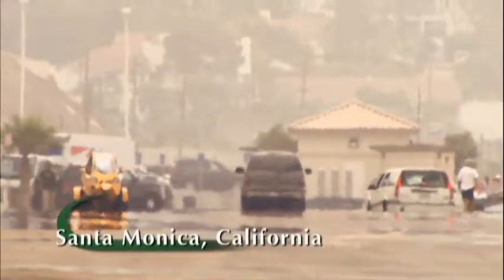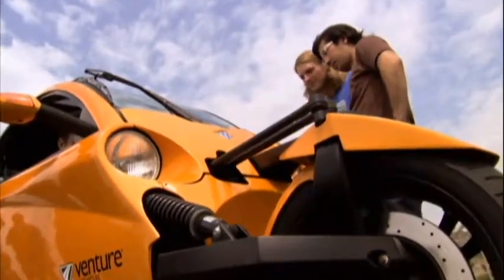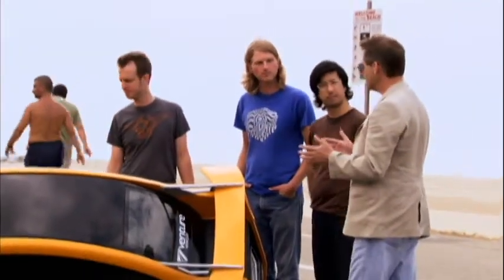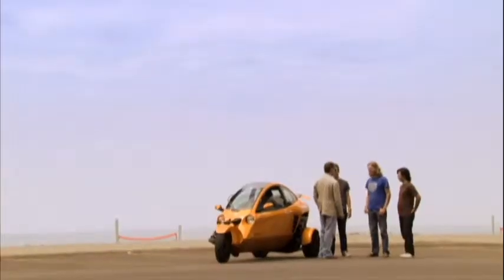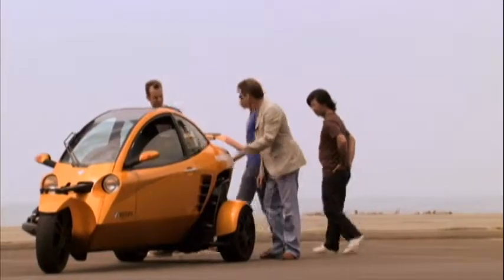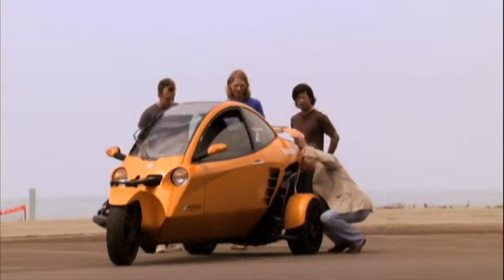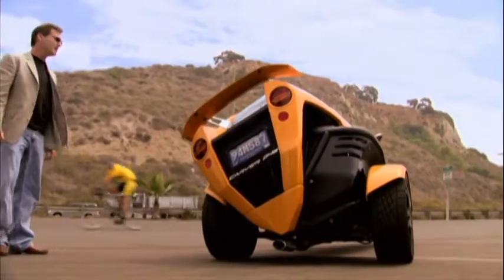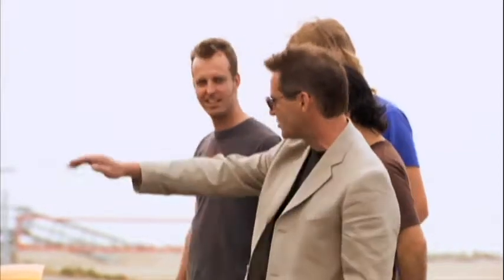Invention Nation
This clip is from the Invention Nation program broadcast on the Science Channel. In it, I'm discussing the original VentureOne Carver prototype. Though described as a hybrid in the video, plans are to make it an all electric vehicle with a minimum range of 100 miles.